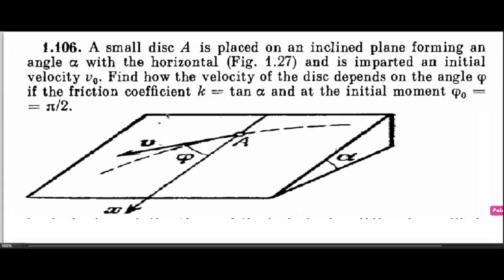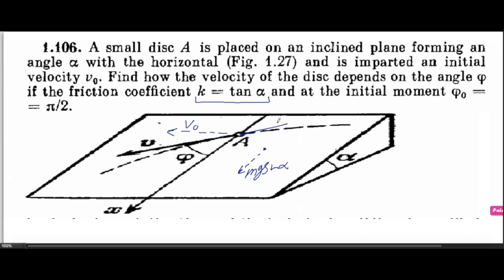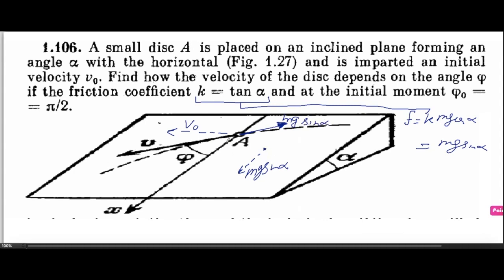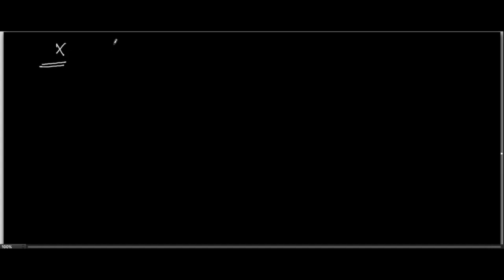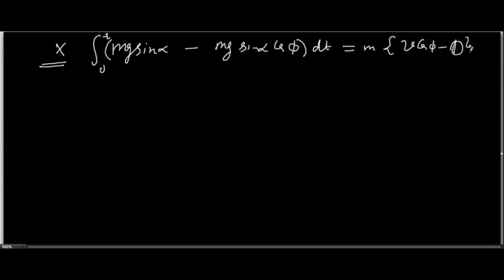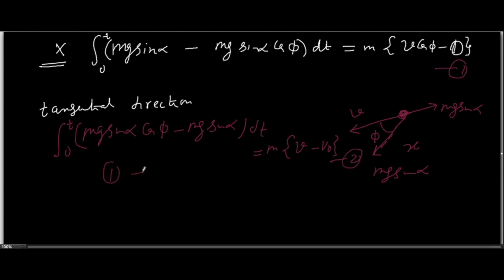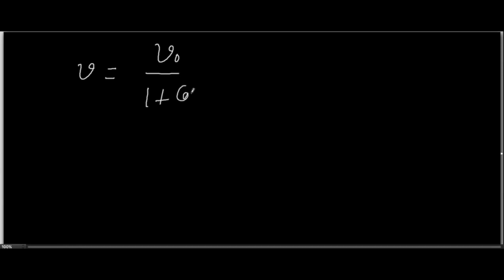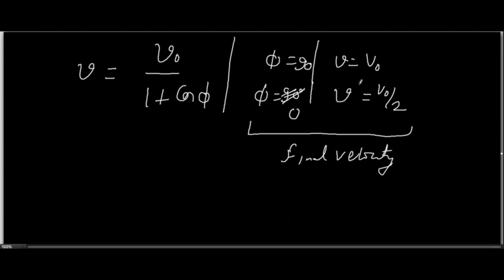Classical Problem 1.106 I E Irodov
This problem has a special taste. There are two ways of doing this problem but I have listed only one here. May be I'll give another solution in future. But this can be one of the fantatic option for jee advance comprehensions or integers and much more.

don't forget to try next challenging problem from irodov.Don't forget to try the next challenging problem in the end of this video.
about me:Guidance by Physics guru according to your score in JEE Advance.

I have more than a decade long experience of teaching LAKHS of students for JEE MAINS and ADVANCE.

Have helped numerous students in realising their dream of getting UNDER 10 RANKS in JEE mains as well as advance.

Also, I have had the opportunity to train few of the best minds of the country. Some of whom won gold and silver medals in physics Olympiads at Asian and International levels.